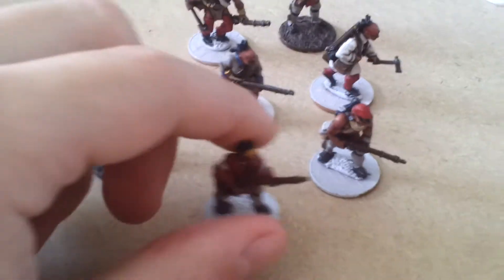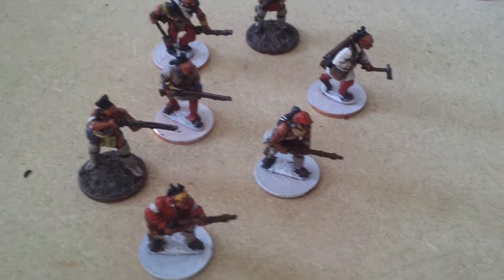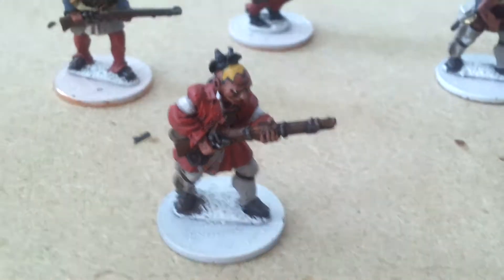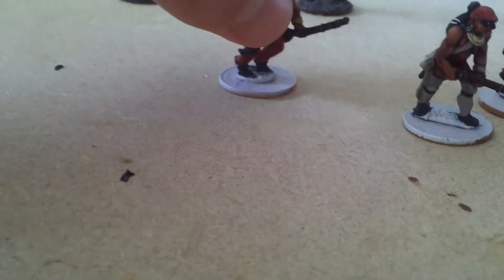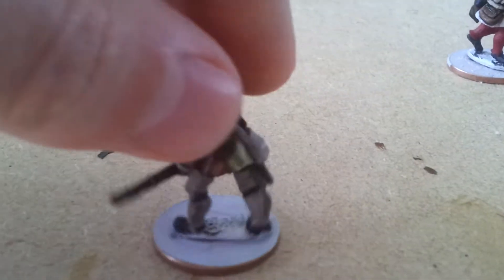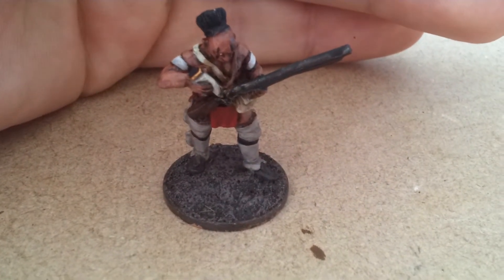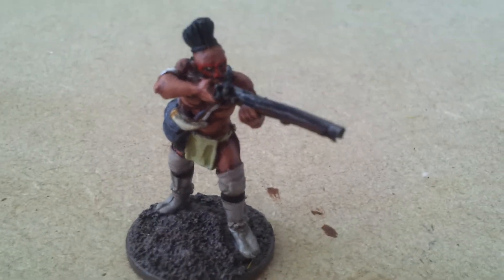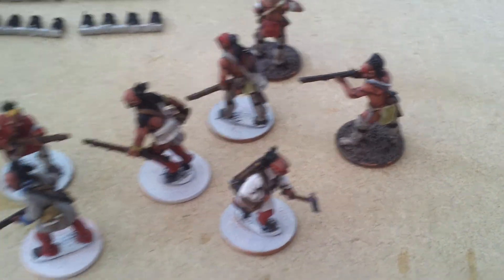Woodland Indians WIP - Painting update for Muskets and Tomahawks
Quick update on work in progress regarding my FIW indians